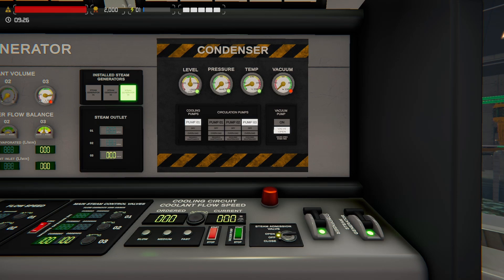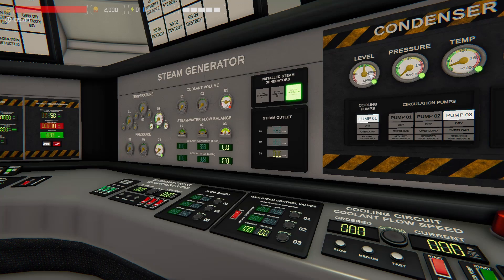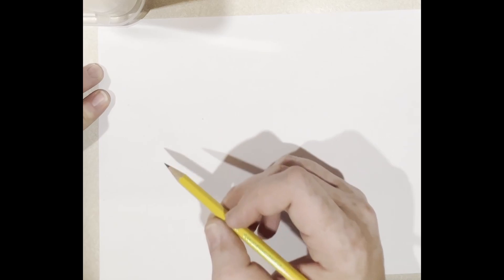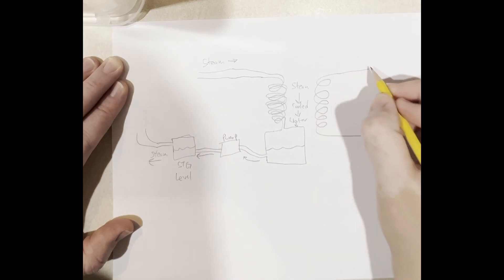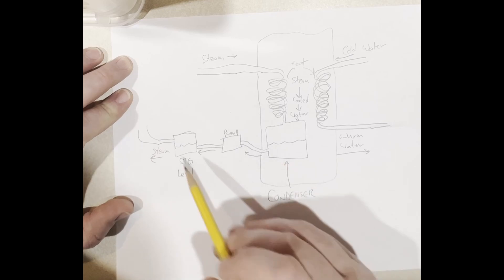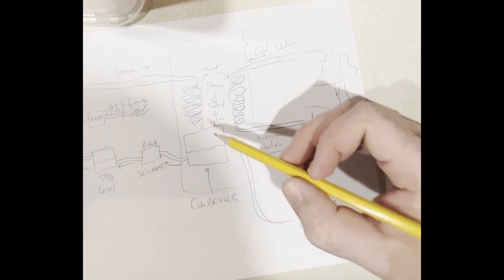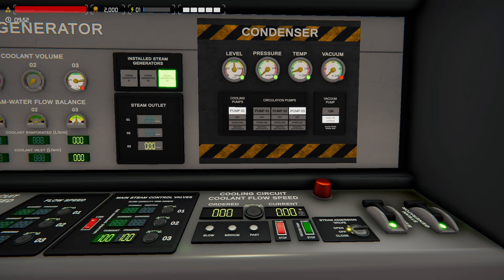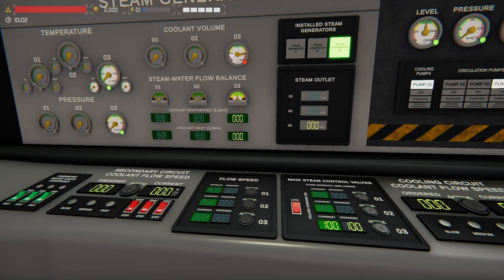Nucleares - Condenser (Fill Levels) Explanained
I've seen a lot of questions recently about the condenser, secondary loop, their fill levels, and how to fill the steam generator/raise the volume. So, this is a bit of a 3-part video:

1) Verbal explanation
2) Me drawing a diagram (using a super ghetto setup involving plastic bins, a pizza box, weapons-grade printer paper, and a mediocre mass-produced pencil
3) Using a professionally-drawn power plant diagram

0:00 - Intro
0:43 - Verbal explanation
4:12 - Hand drawn diagram on my kitchen counter
11:40 - Professional NPP diagram
13:40 - Summary and Final Comments
14:43 - Outro